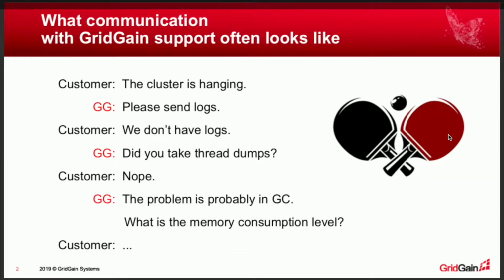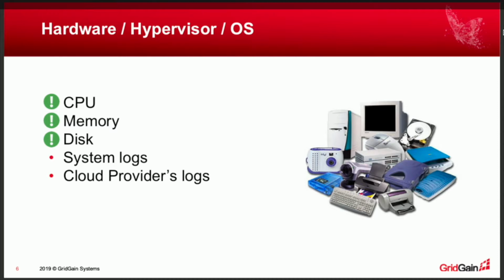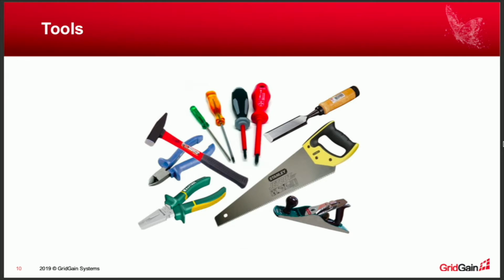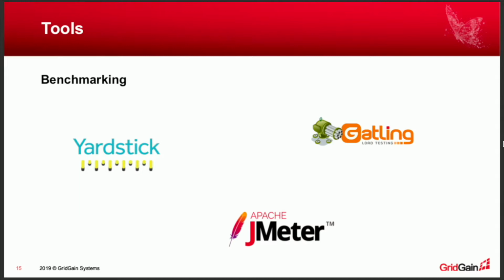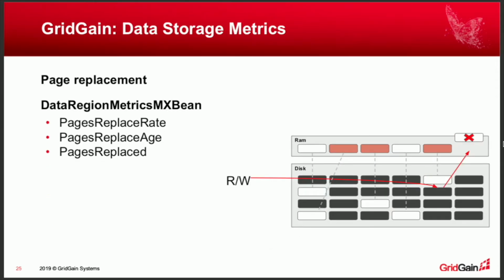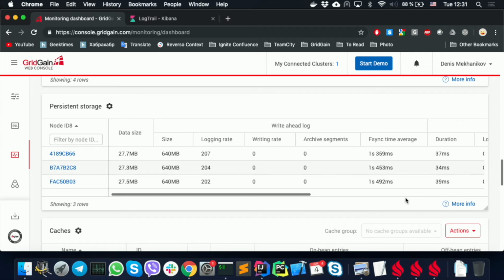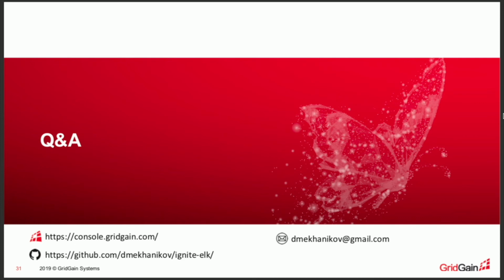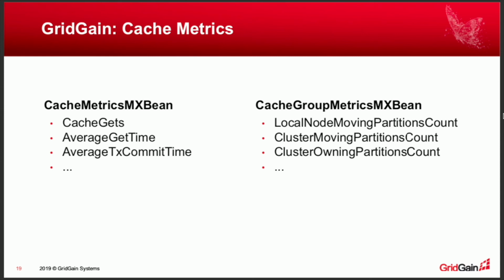S7E Best Practices for Monitoring Distributed In Memory Systems